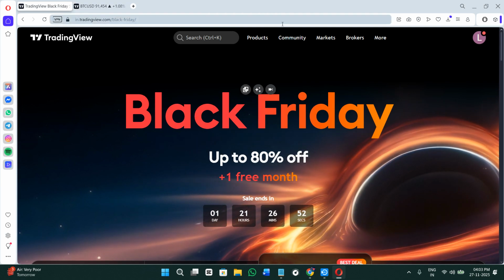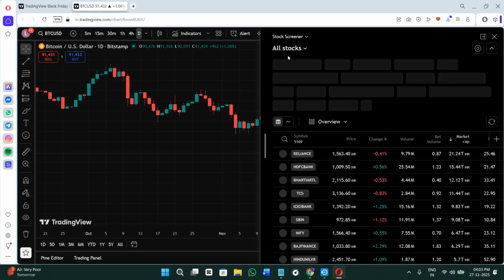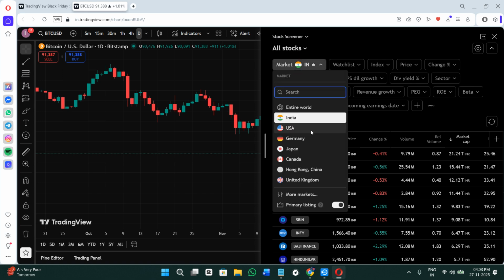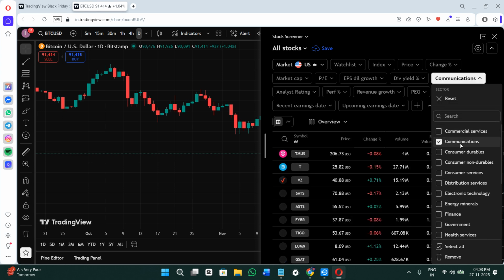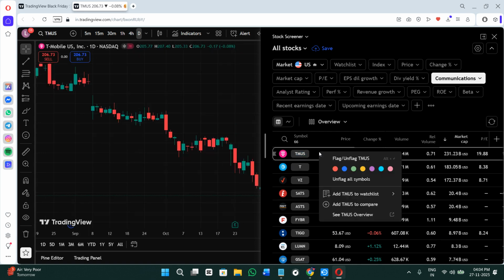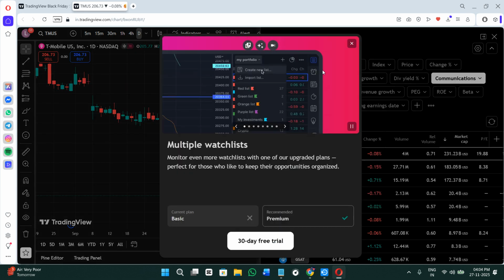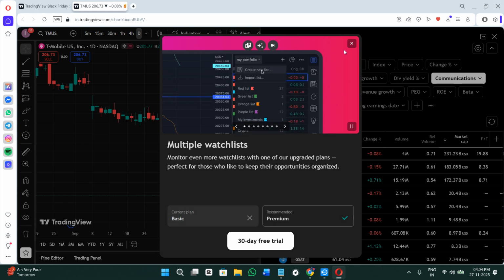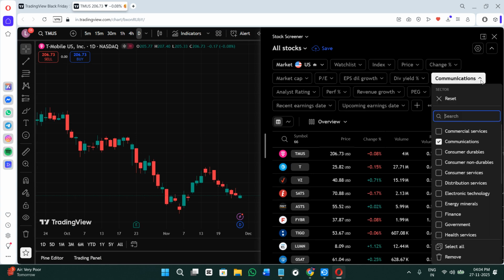How To Create Sector Wise Watchlist In Tradingview (2026 Guide)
Welcome to Checkmark Studio!!! In this tutorial video, I will show you How To Create Sector Wise Watchlist In Tradingview (2026 Guide)